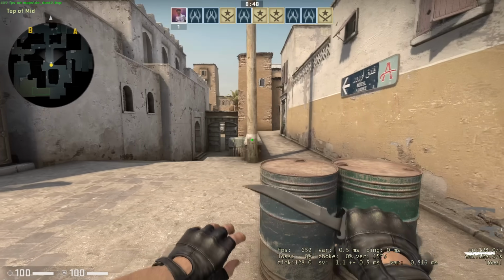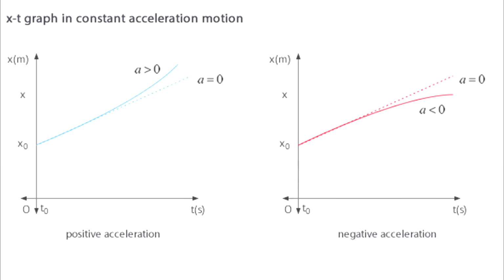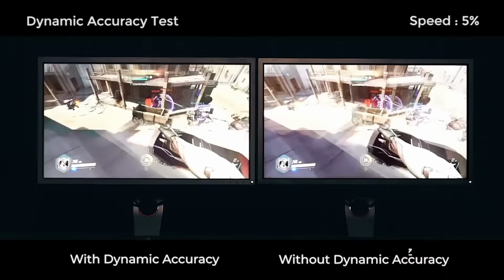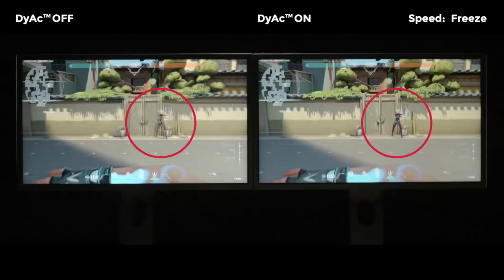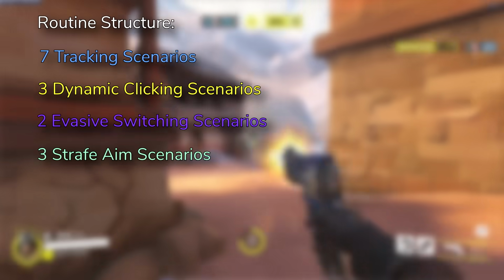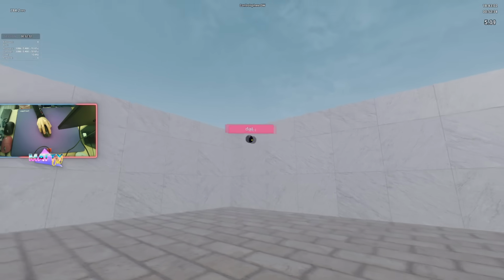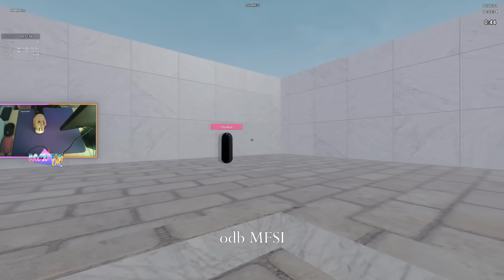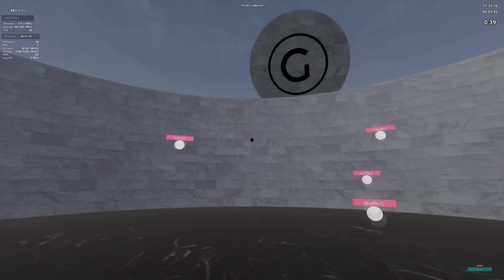Aiming in Overwatch is... different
One of my biggest projects yet. I hope you guys like the playlist. Brainstorming for this video and its corresponding Overwatch KovaaK's routine took a lot of time and care.

ULTIMATE OVERWATCH ROUTINE SHARECODE:
KovaaKsJumpingCaffeinatedRng

Special thanks to @pinguefied for helping me find clips :D